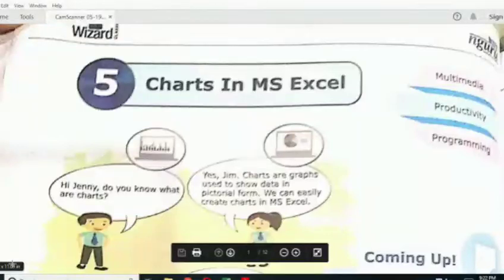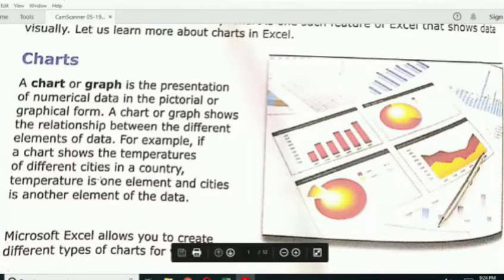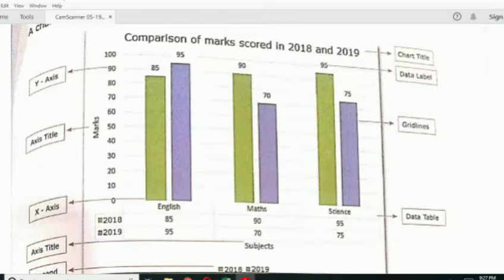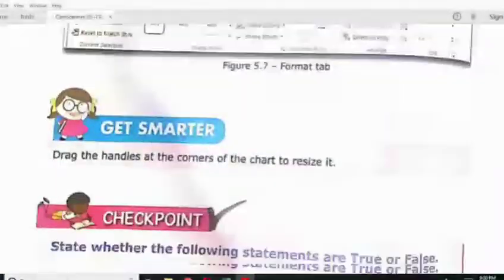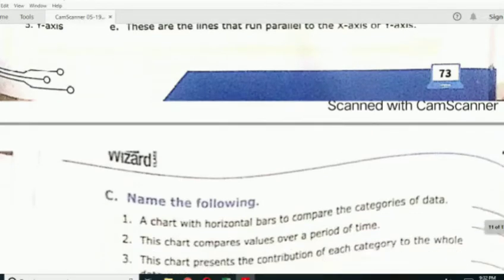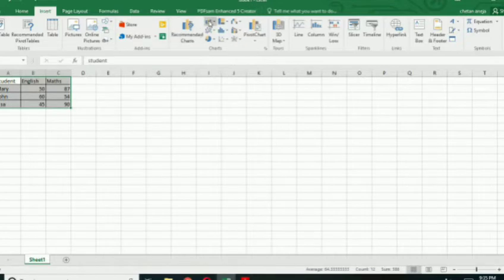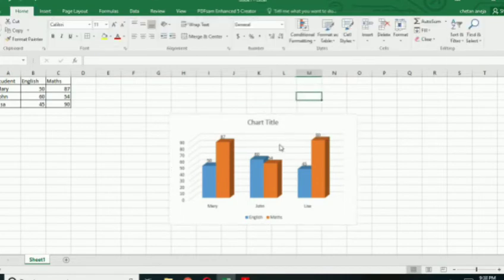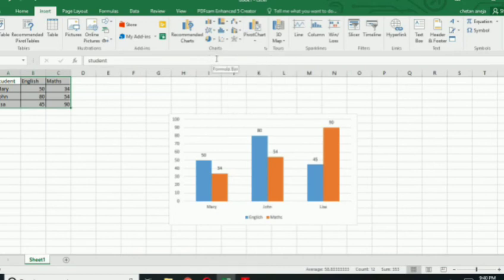Charts in MS Excel